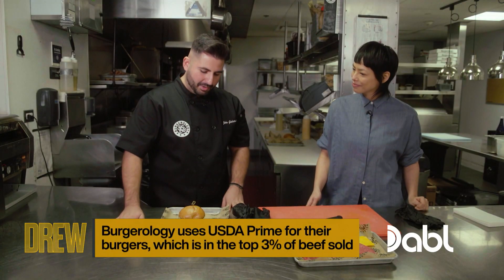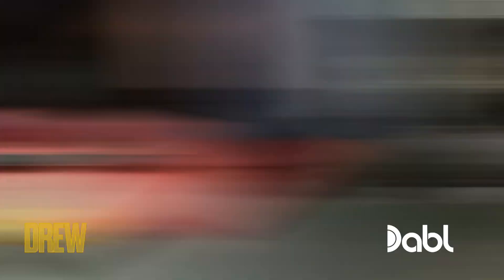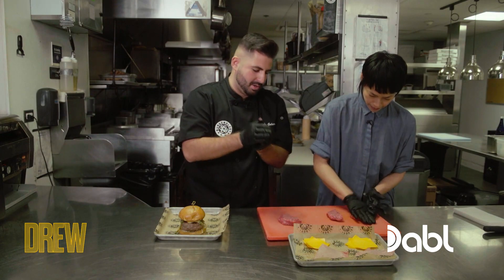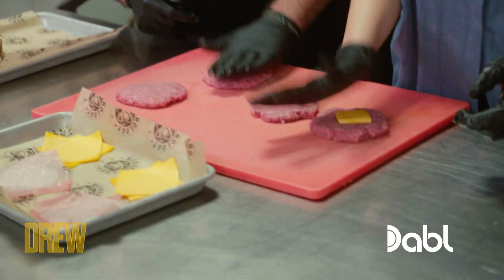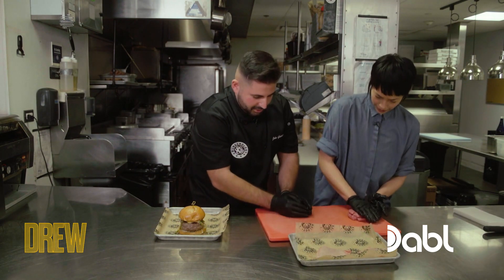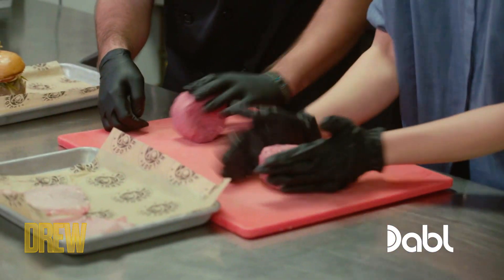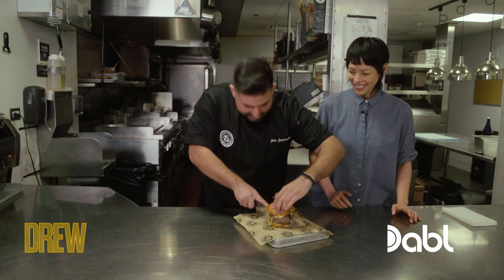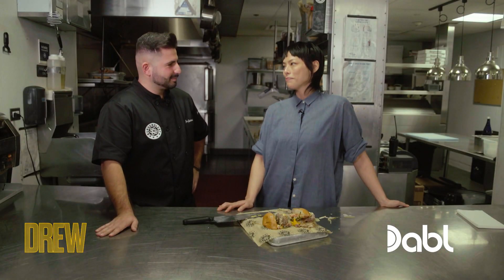How to Make the CHEESIEST Burgers | The Drew Barrymore Show on Dabl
Pilar Valdes visits Burgerology and learns how to make the CHEESIEST burger ever!

Watch the DREW BARRYMORE SHOW for FREE on dabl! Go to dabl.com for where to watch.